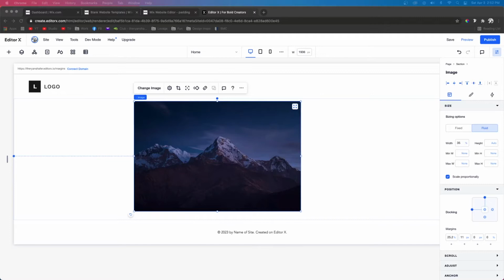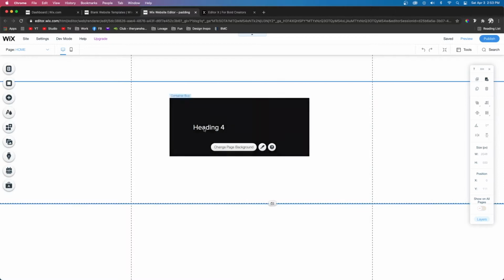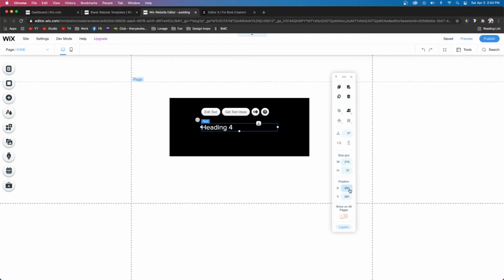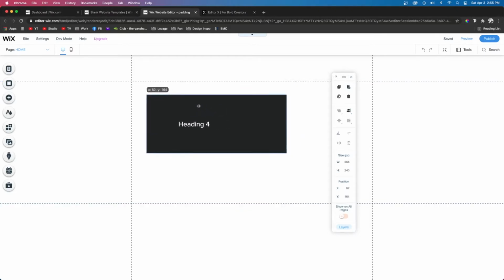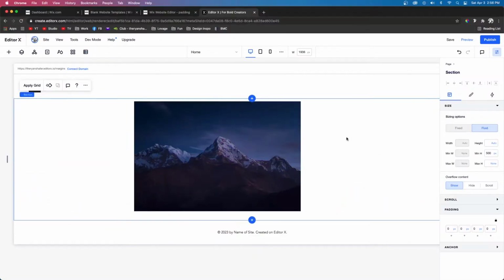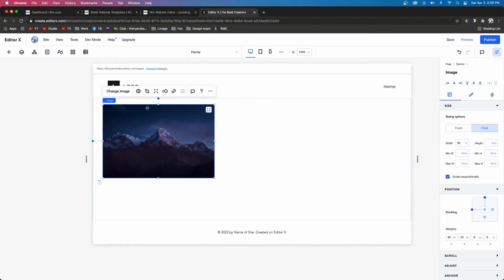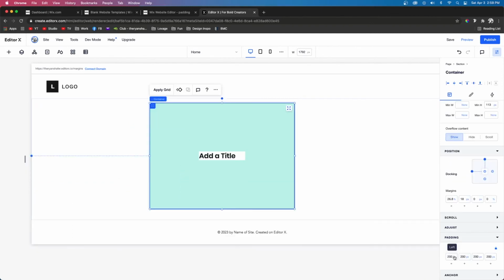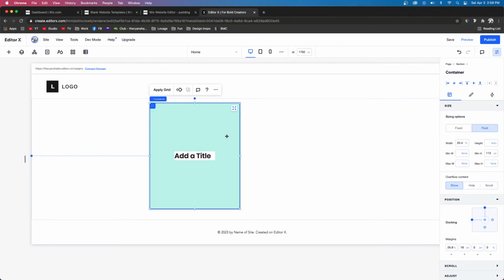Margins & Padding in Editor X | Wix Fix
Learn about margins & padding inside of Editor X. Margins and padding are both used for spacing. However, padding is for spacing inside an element like a box, and margin is used for spacing on the outside of the box.